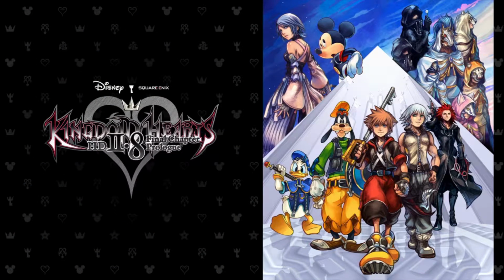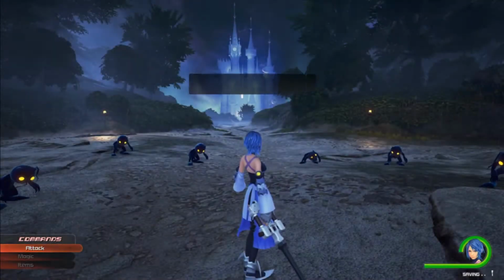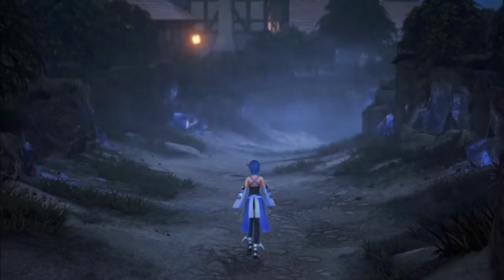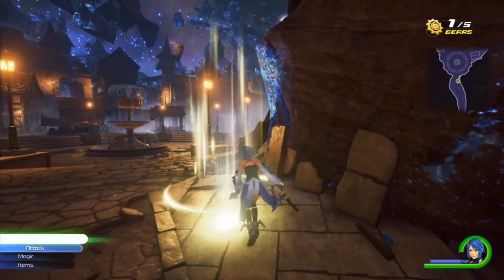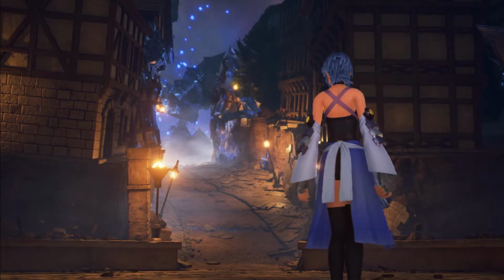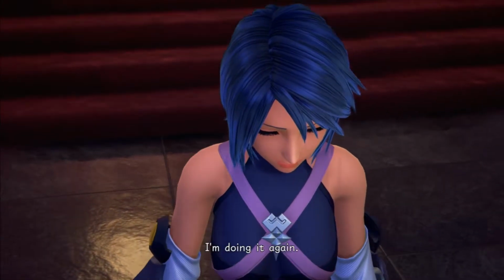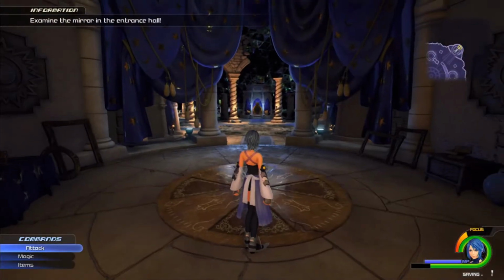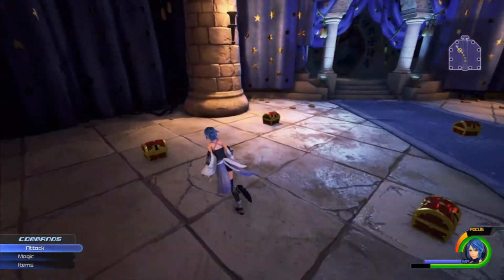Darkness - Kingdom Hearts BBS - 0.2 | Part 1 - Let's Plat...?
Please note: You cannot get a Platinum Trophy for the game, so it ruined our gosh darn title puns! Either way, get ready for one of the shortest LPs (probably) on our channel yet before a behemoth. Time for some DARKNESS!

-This Part was recorded by Yogi the Sandwich Deliveryman

Check us out on our main channels!
(aka Yogi the Sandwich Deliveryman)